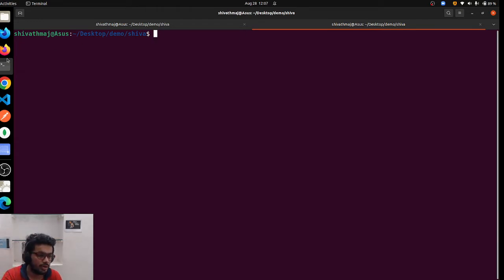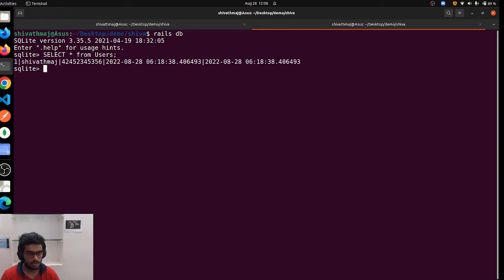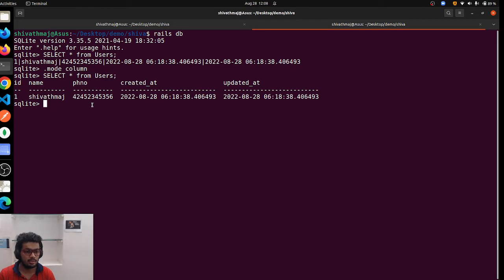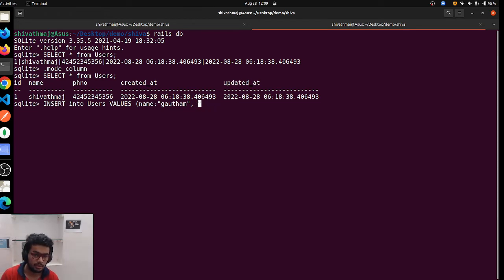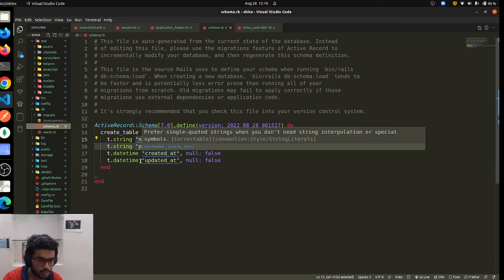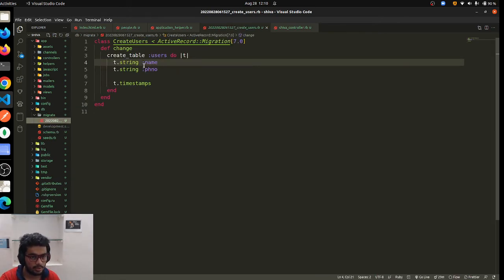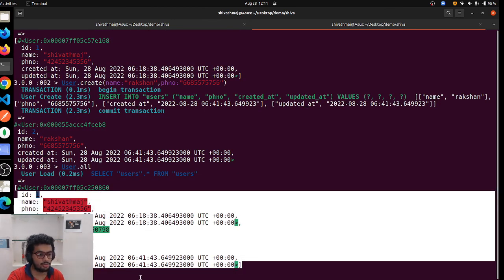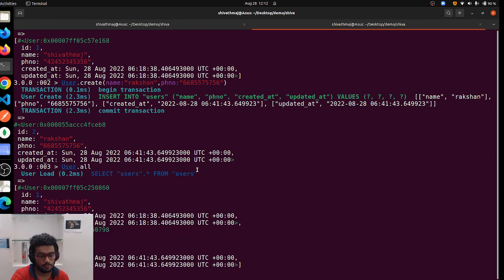Rails Console makes life easier, Better then writing SQL query ( English Series)